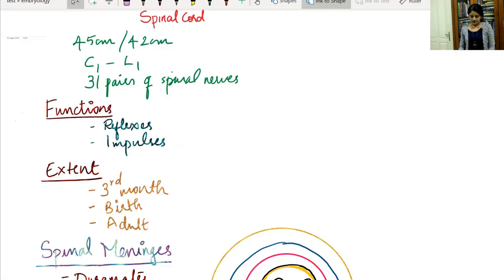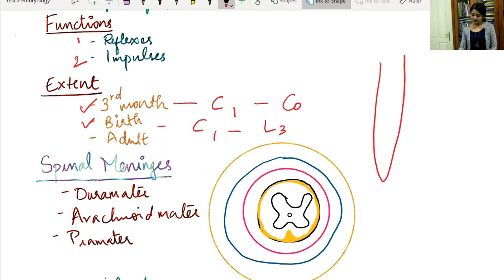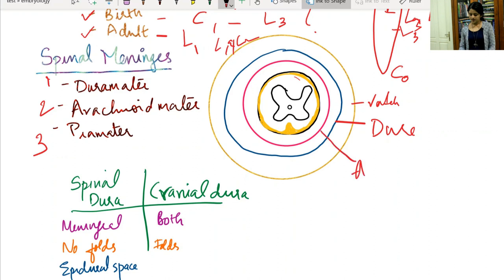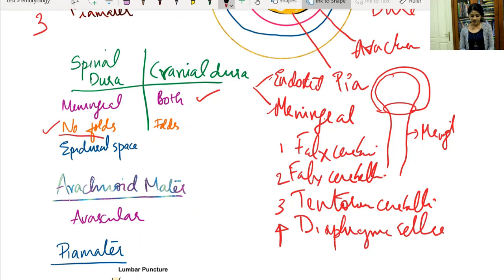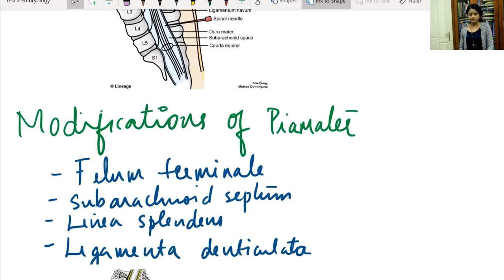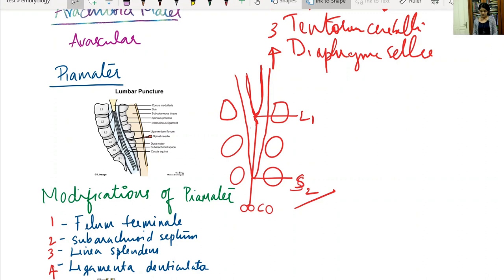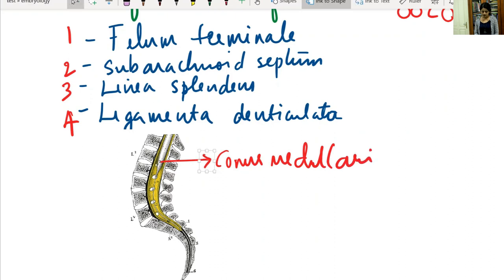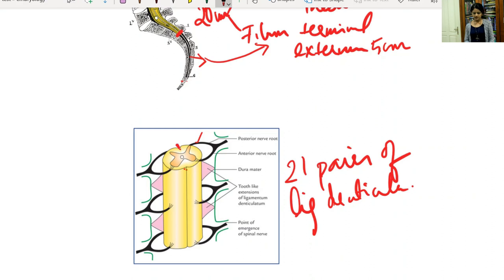NEUROANATOMY-THE SPINAL CORD-PART 1-DR ROSE JOSE MD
A short description of the Gross Anatomy of the Spinal Cord by Dr Rose Jose MD.